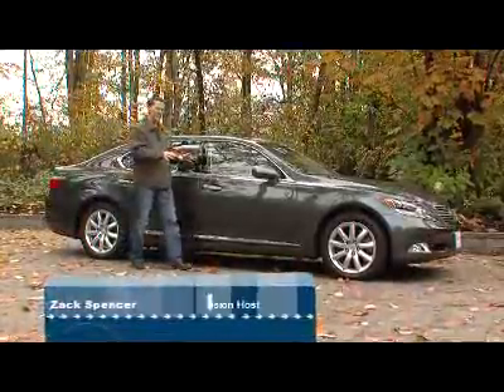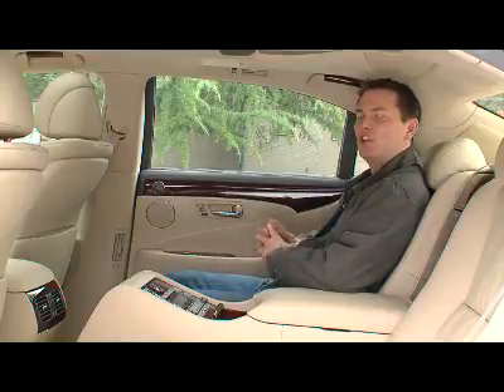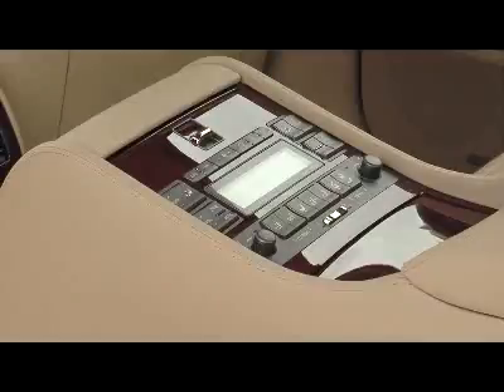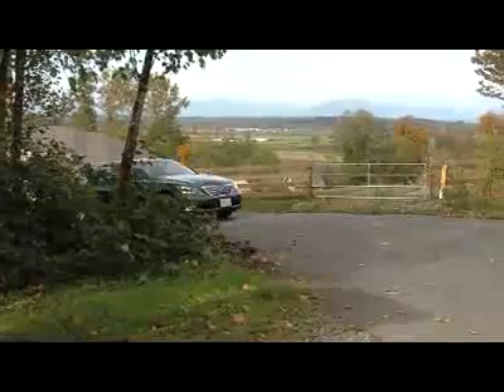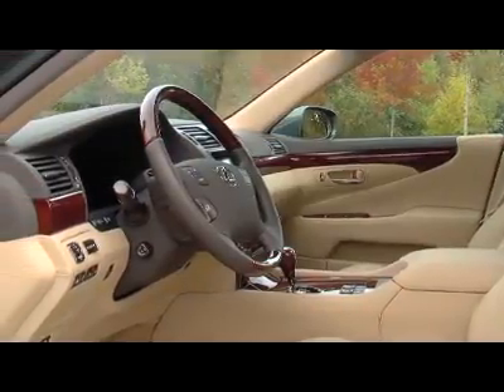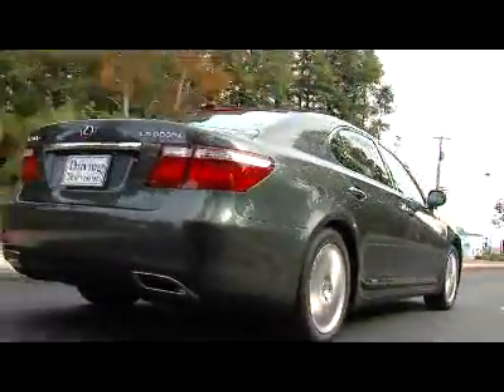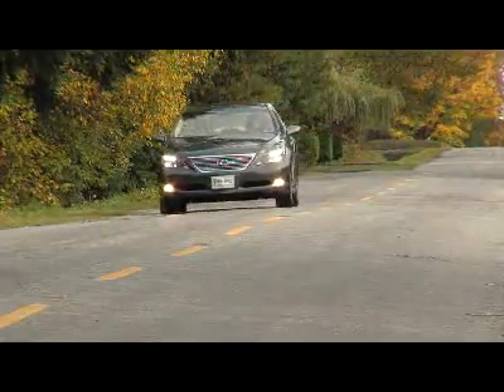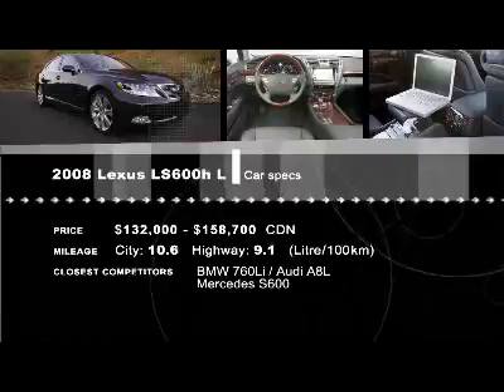2008 Lexus LS 600h L